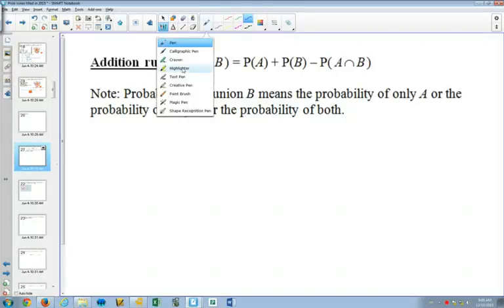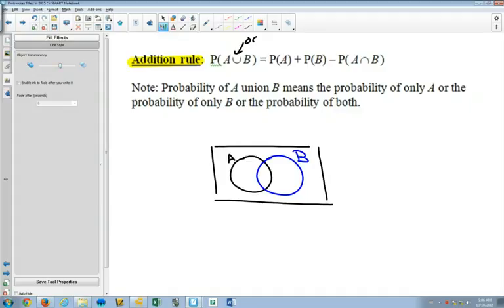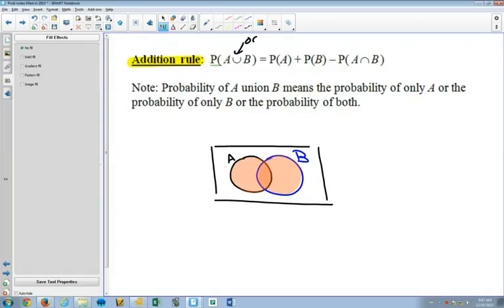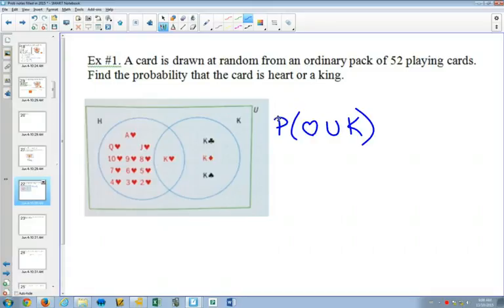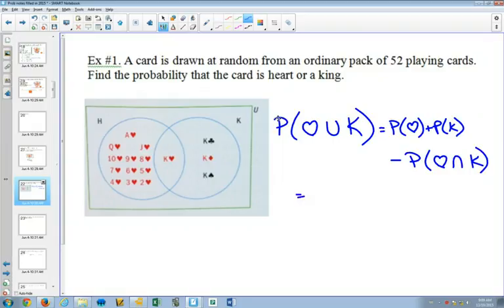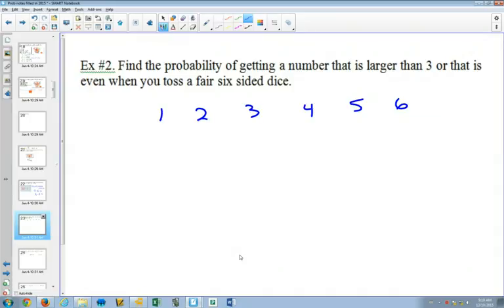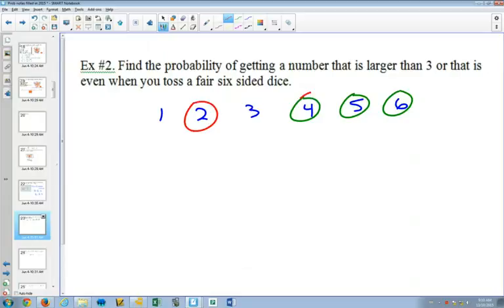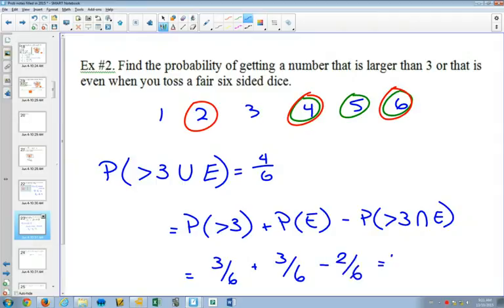Probability Addition Rule